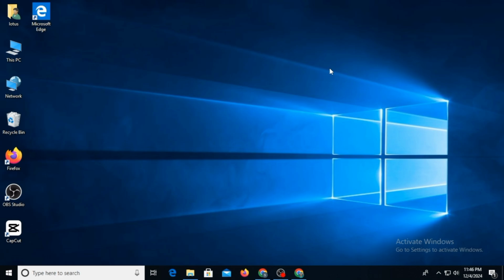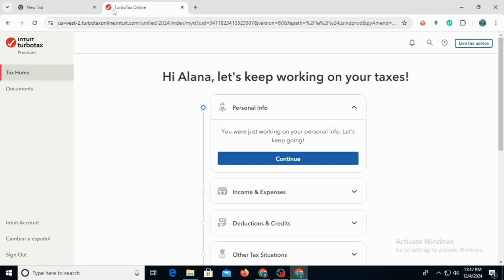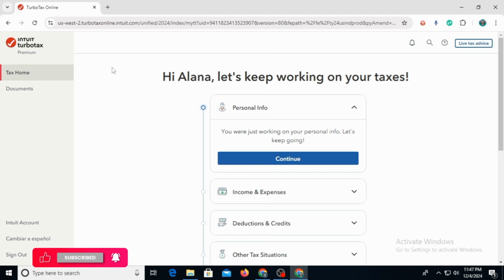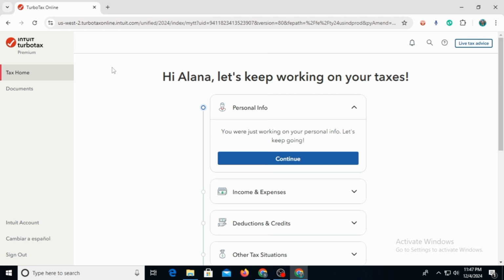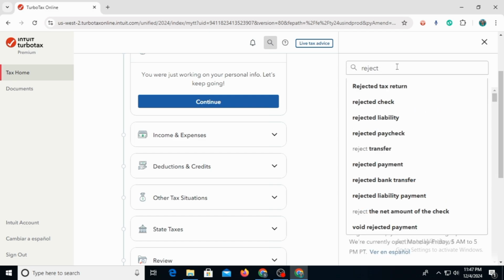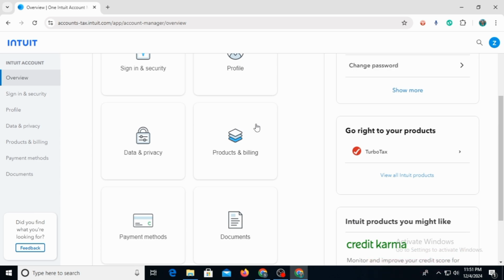How to Fix Rejected Return On TurboTax (2025)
Has your tax return been rejected on TurboTax? Don’t worry! This guide will walk you through how to fix a rejected return in TurboTax for 2025. Learn how to identify the issue, correct errors, and successfully resubmit your return to avoid delays and penalties.